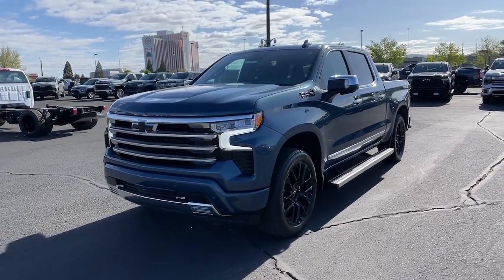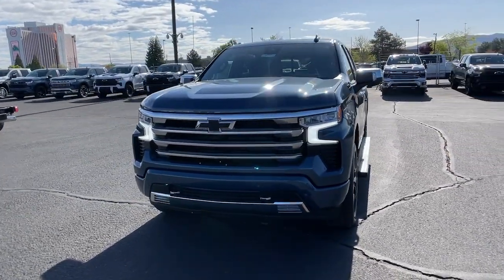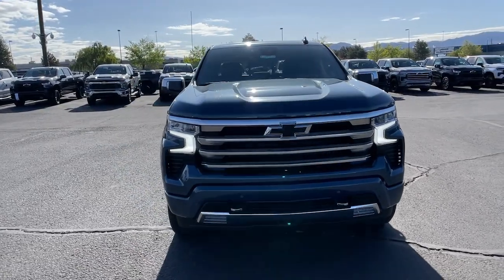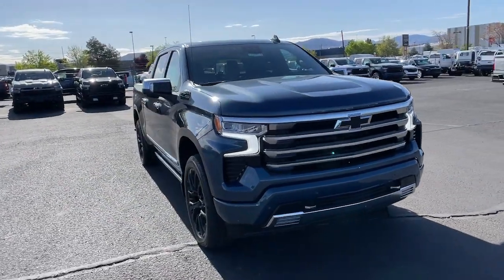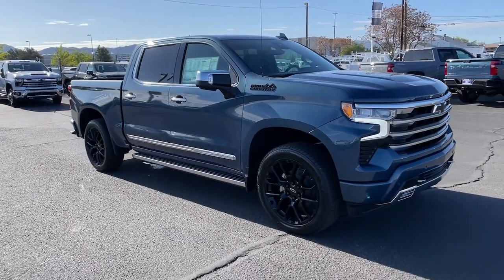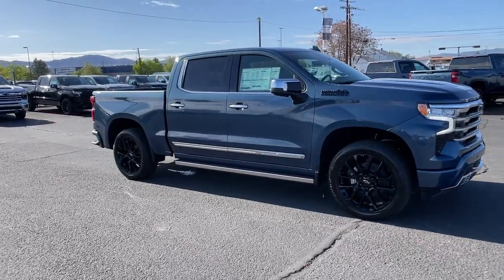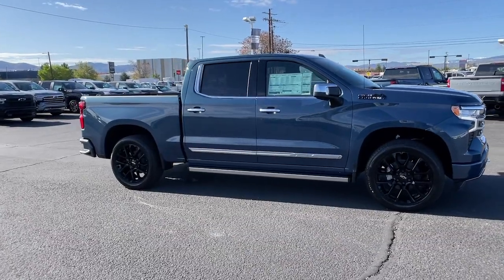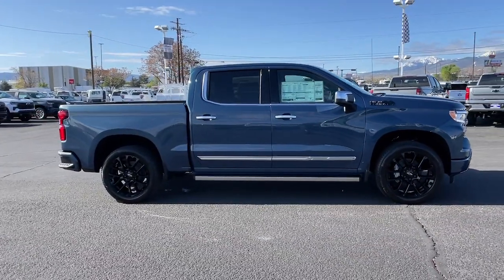2024 Chevrolet Silverado_1500 High Country Carson City, Reno, Yerington, Northern Nevada, Elko ...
New 2024 Chevrolet Silverado_1500 High Country available at Champion Chevrolet located in 800 Kietzke Lane, Reno, NV, 89502. Servicing the Carson City, Reno, Yerington, Northern Nevada, Elko area.

Introducing the   2024  Chevrolet Silverado_1500. The smooth-riding Silverado 15 Hundred delivers rugged strength, a quiet and spacious cabin, agile handling, and technology that keeps you connected. These are just some of the great options this vehicle comes with: Heated Steering Wheel
, Head-Up Display, Intelligent Auto on/off High Beams, Pre-Collision System, Lane Departure Warning, Keyless Entry, Sun/Moonroof, Navigation System, Paddle Shifters, Remote Engine Start. Work smart in the comfortable, connected Silverado 15 Hundred. Drive it today.